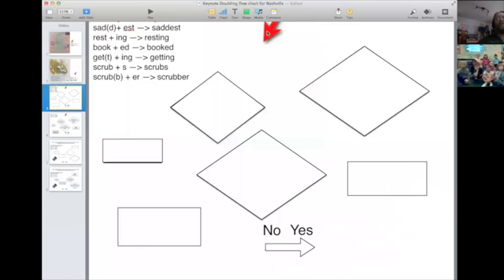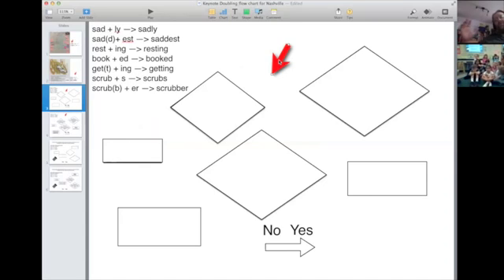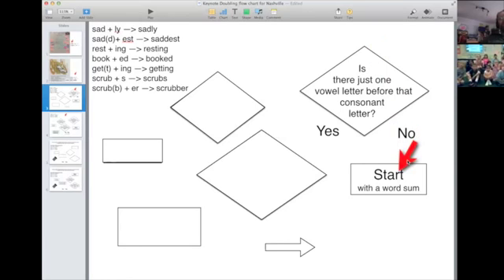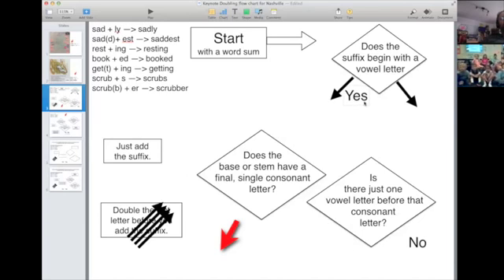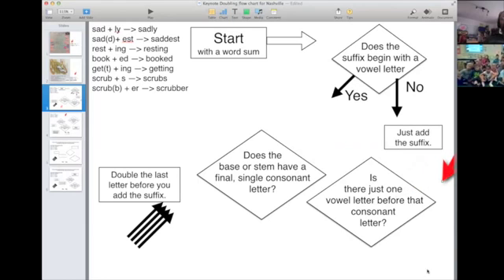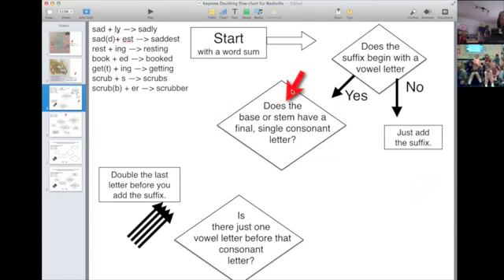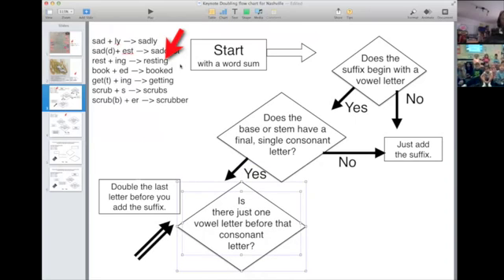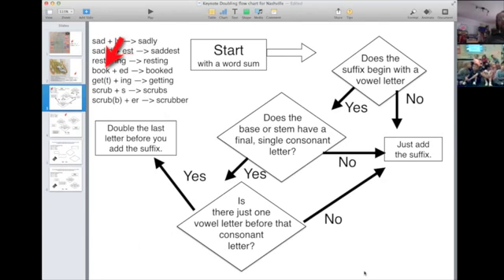Structured Word Inquiry in Kindergarten: Investigating consonant doubling (Part 3 of 3)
This video is from a video conference lesson I got to teach from Wolfe Island, Ontario with a kindergarten class at the University School of Nashville. The kids were very excited about suffixing changes and flow charts after teacher extraordinaire, Aviva Wasserman had introduced them to a flow chart of suffixing changes. With that interest established, I offered to "Zoom" in to show them how I learned to help children construct flow charts. This video just set the stage for for building the flow chart, but it clearly illustrates the kind of orthographic knowledge young children can understand given morphological instruction with the word sum and the matrix. Follow up videos from this session will be coming soon. Also See Lyn Anderson's amazing blog "Beyond the Word" and her post about working with flow charts. My flow chart lesson is built on hers!  Here is the link to her post on that topic